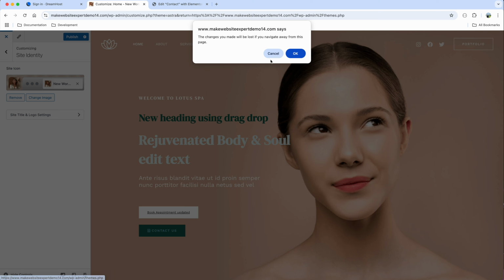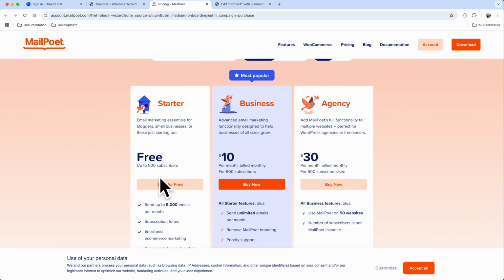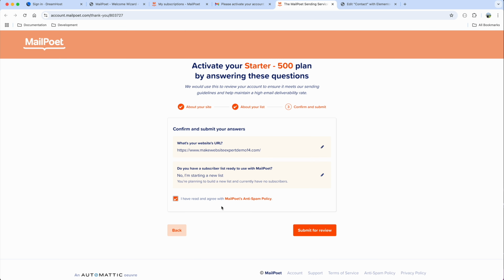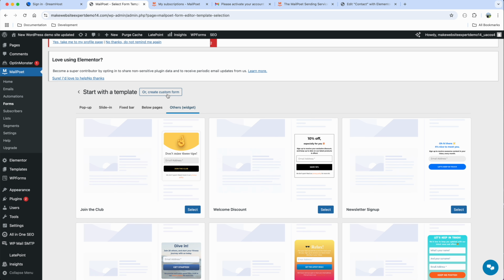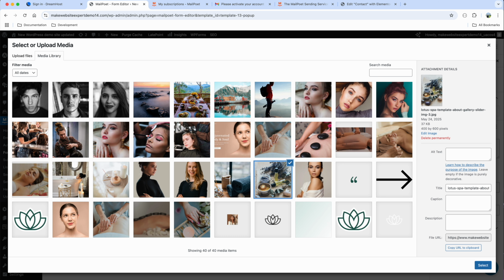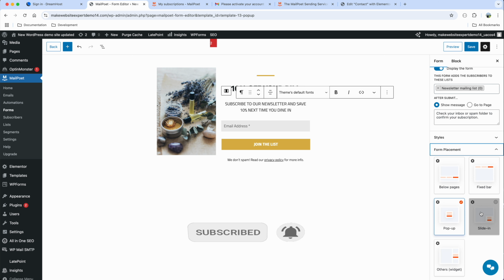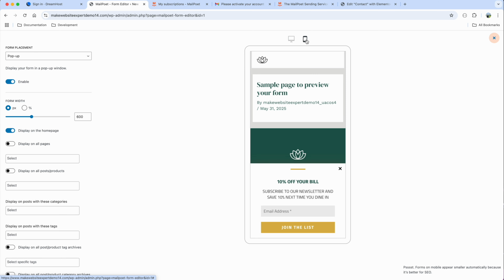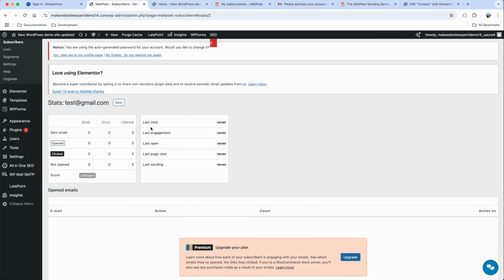How to Build an Email List in 4 Minutes with WordPress (Free & Beginner Friendly)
Learn how to build an email list in under 4 minutes using MailPoet, a free WordPress plugin that lets you create signup forms and send emails directly from your website.

This beginner-friendly tutorial walks you through the full setup — no coding required.

🔹 Install and configure MailPoet
🔹 Create your first email signup form

🛠️ Tools Used:
MailPoet (Free plugin for WordPress)

Perfect for bloggers, small businesses, or anyone looking to grow an email list without needing a separate email marketing platform.